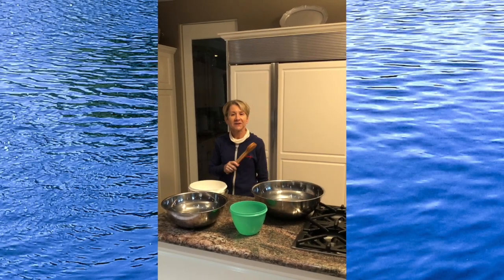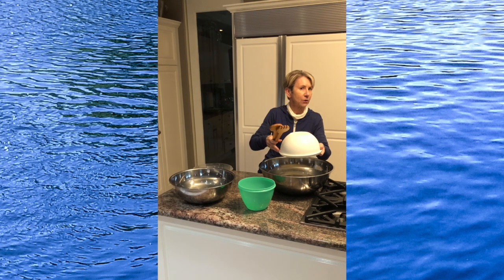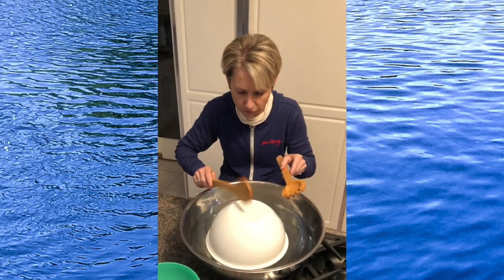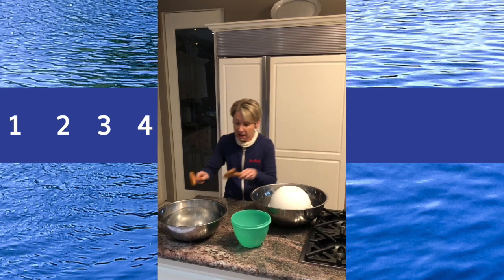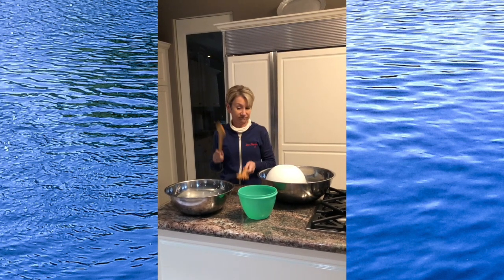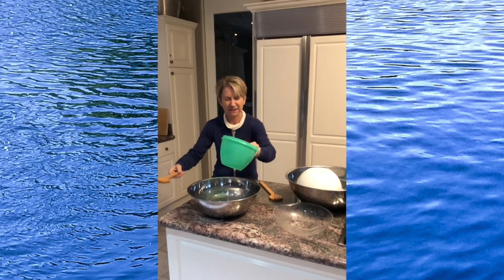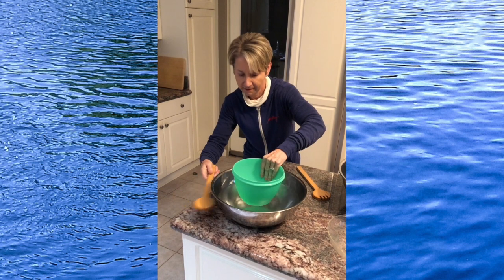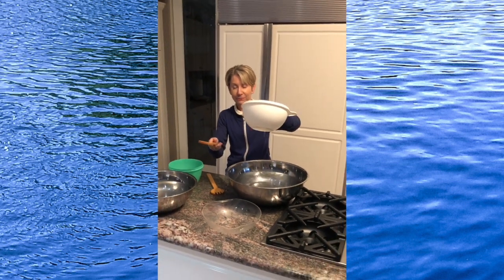Kitchen Music with Music Rhapsody Ep. 4 - Water Drums with Teacher Lynn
Teacher Lynn shows how you can make amazing sounds from bowls in your kitchen filled with water!

Here are the lyrics:
1, 2, 3, 4
Kitchen instruments, let's play more!
5, 6, 7, 8
Water drums, now I can't wait!